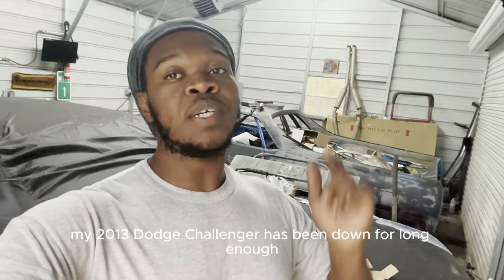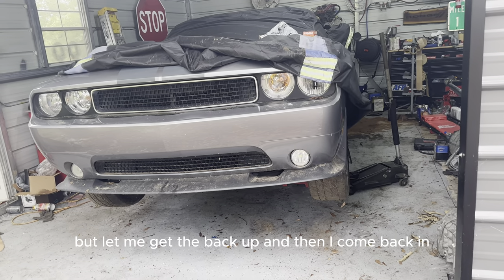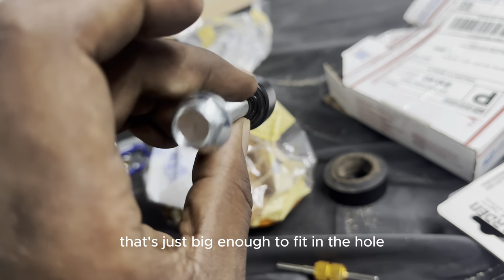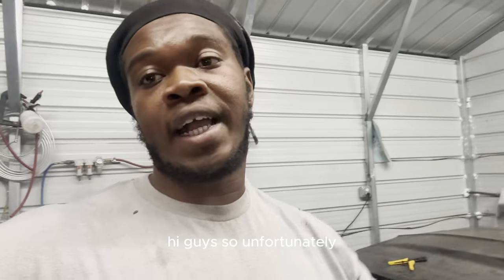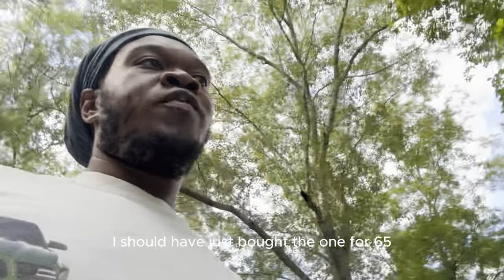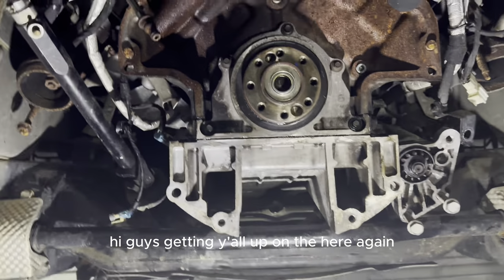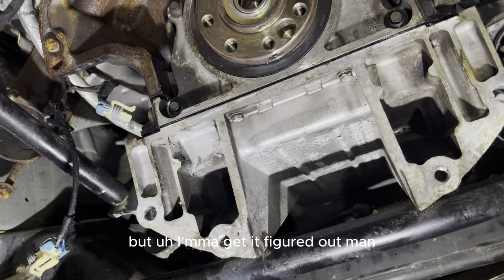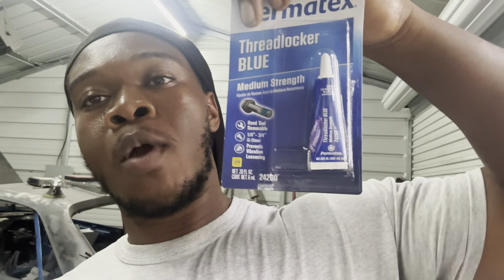Finally installing the @McLeodRacingClutches in my Dodge Challenger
Watch as I finally install the @McLeodRacingClutches in my Dodge Challenger! If you're a car enthusiast or Dodge Challenger owner, this video is a must-watch to see the process in action.